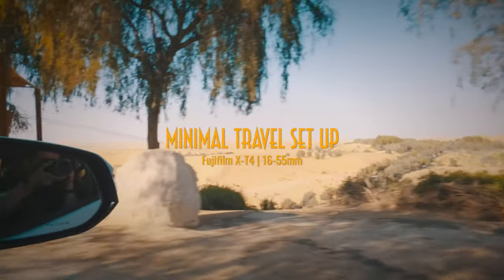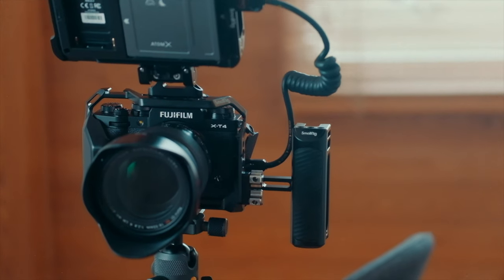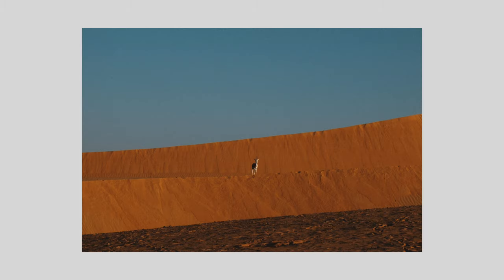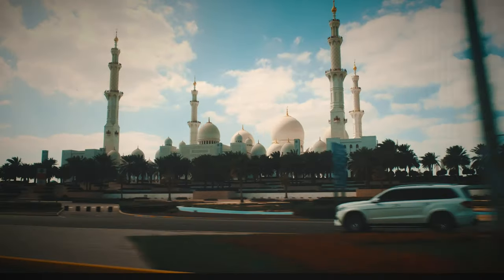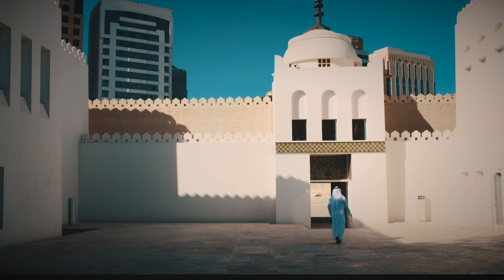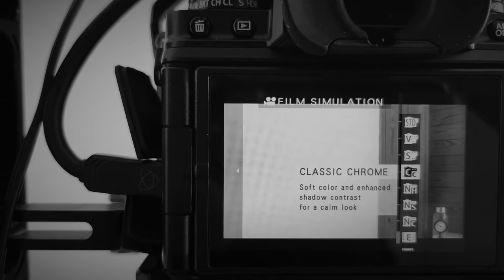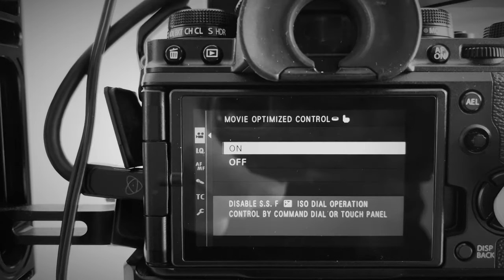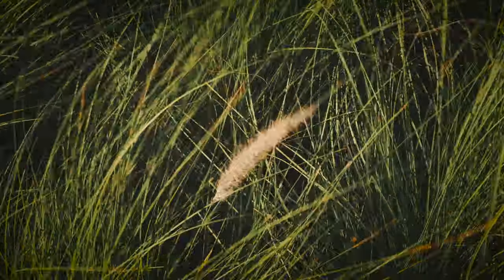How l travel with Fujifilm Gear | 1 Camera, 1 Lens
In this episode I talk about my travel set up for both video and photography. I try to keep things as minimal and lightweight as possible while traveling so opted for one camera and one lens for my trip to Abu Dhabi in early February 2022.